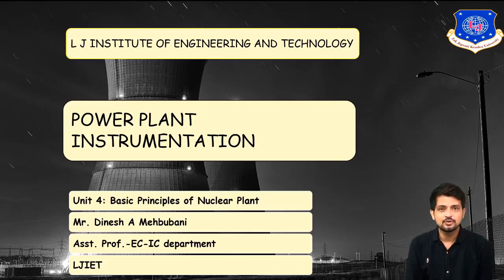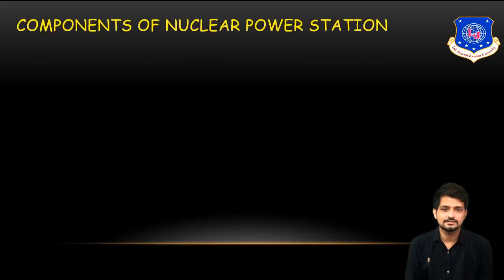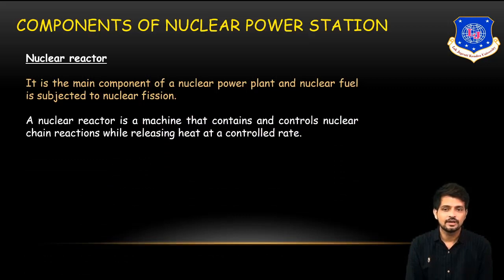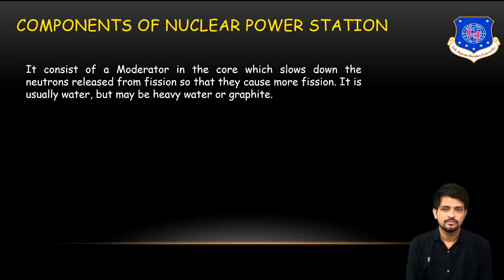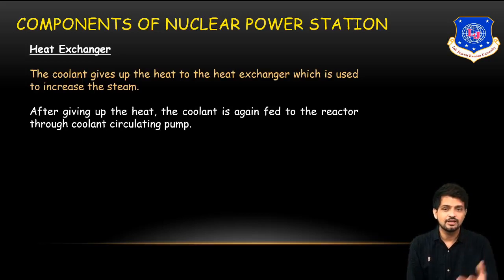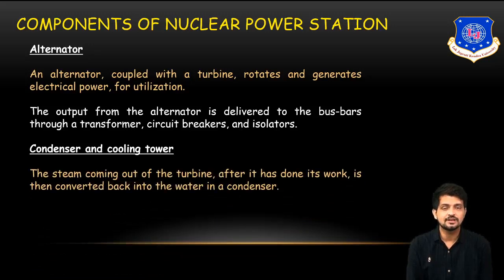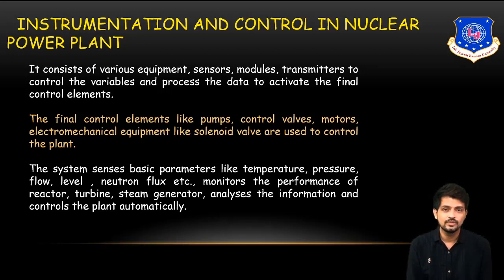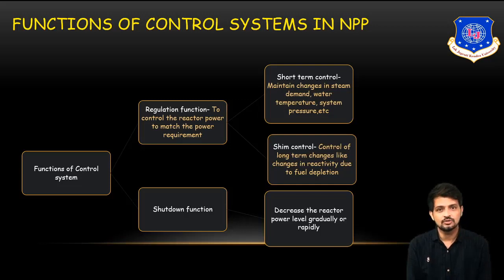PPI SESSION 2 NUCLEAR POWER PLANT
Quiz for Session_2
1. Write the function of Nuclear reactor.
2.Write the function of moderator.
3.What is the function of control rod in nuclear reactor?
4. List the functions of condensor and cooling tower.
5. What is the function of steam generator?
6. How many types of control functions of NPP are there?
7. Write the control elements and process variables of NPP.